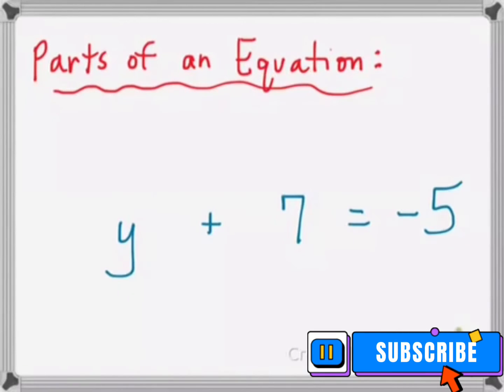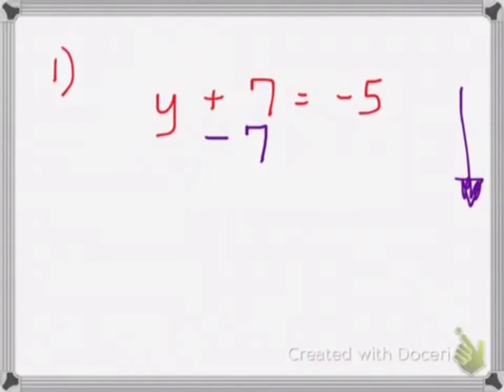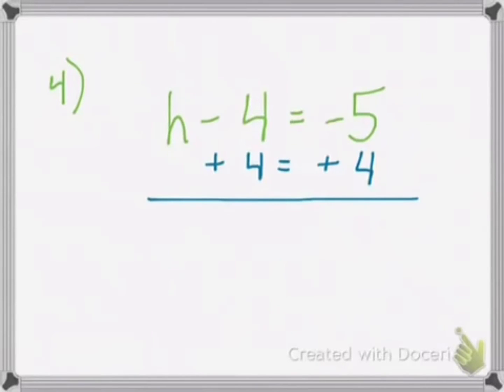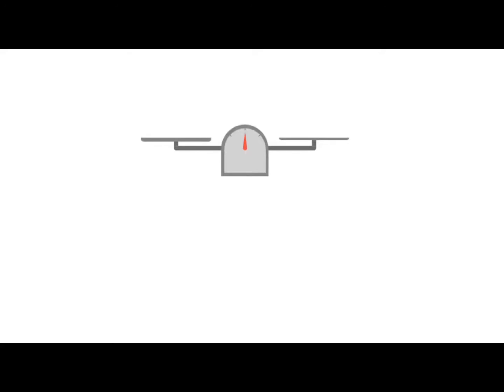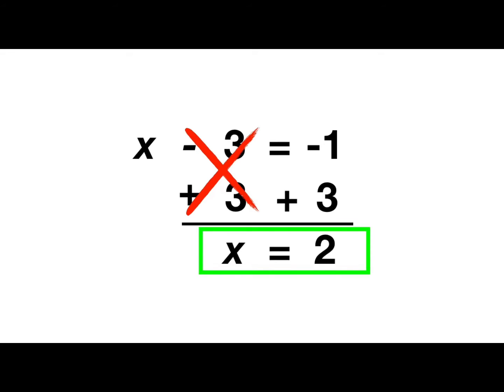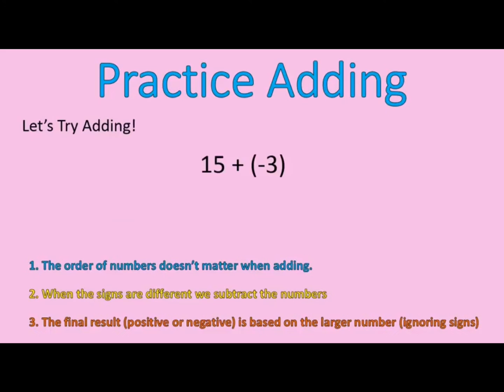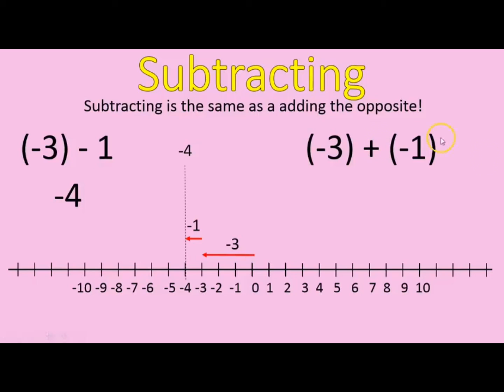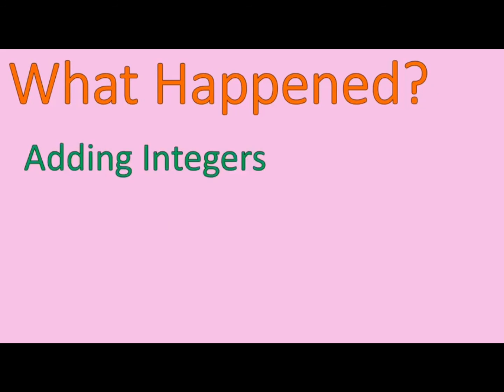Equations and Integers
In mathematics, to solve an equation is to find its solutions.

(–9) + 3 = –6 Subtract 9 and 3 to get 6, and then determine that –9
has the larger absolute value; so, you will use the
negative sign.

(–5) + (–9) = –14 Both integers are negative, so the answer is negative.
6 + 15 = 21 Both integers are positive, so the answer is positive.